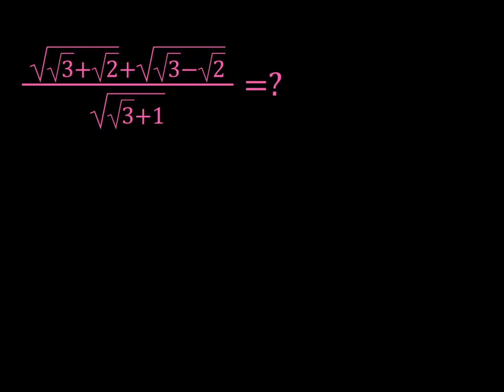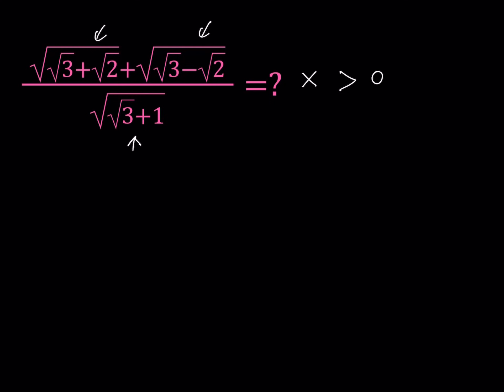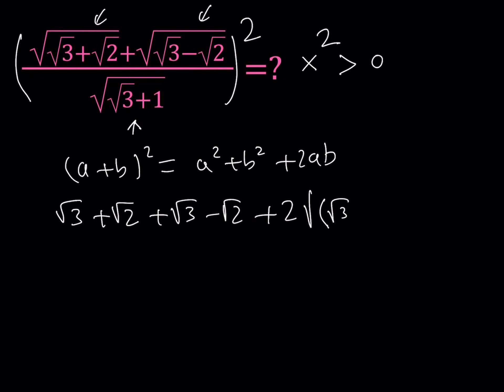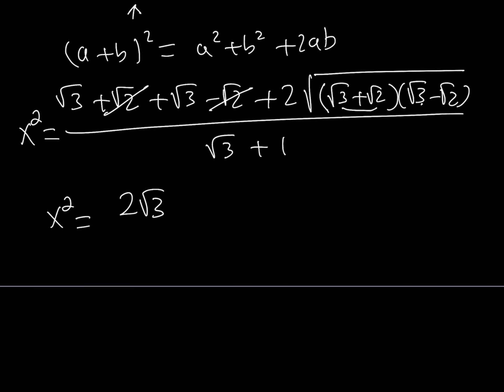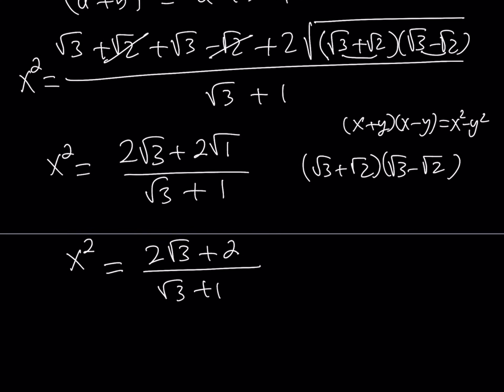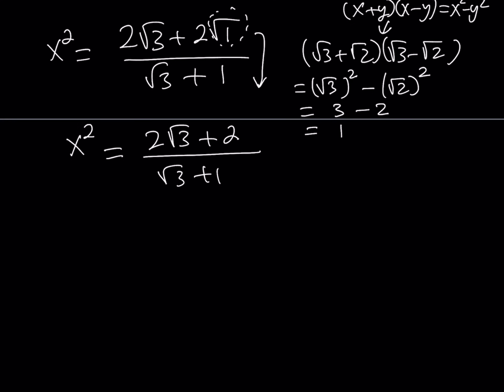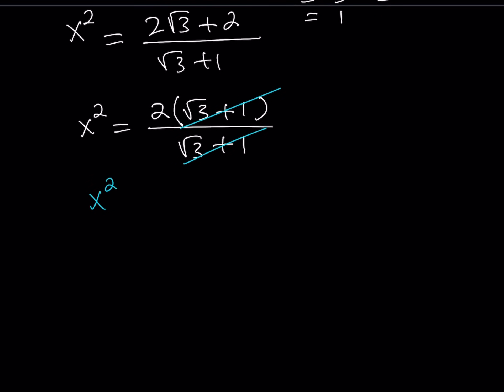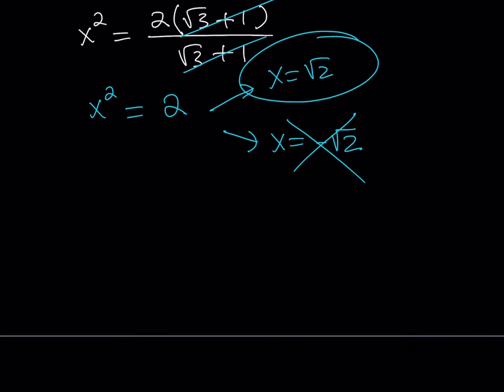Simplifying a Quick and Easy Radical Expression